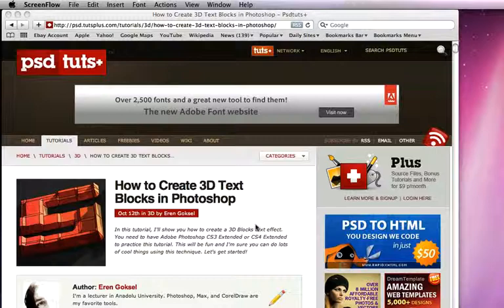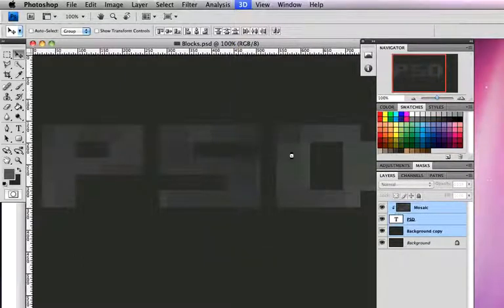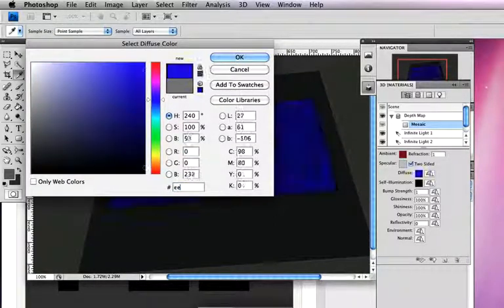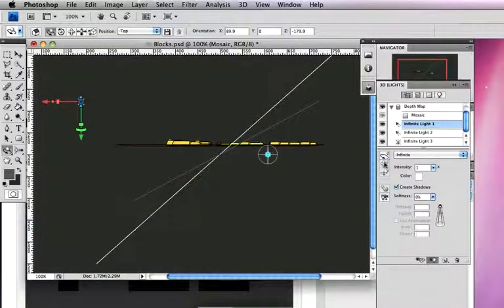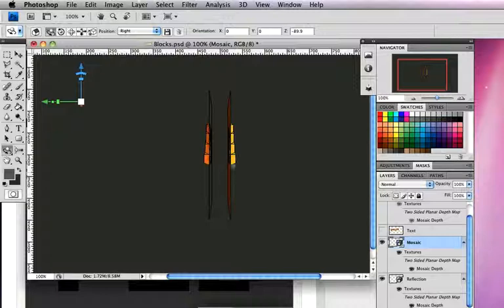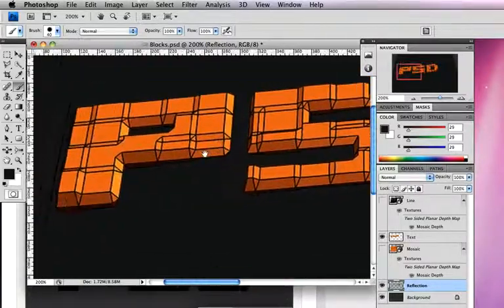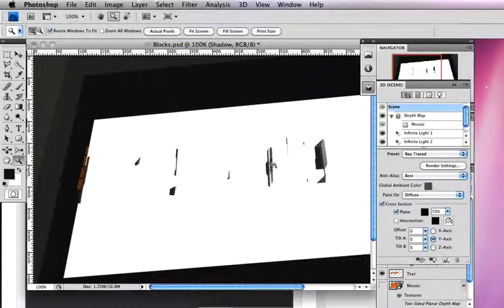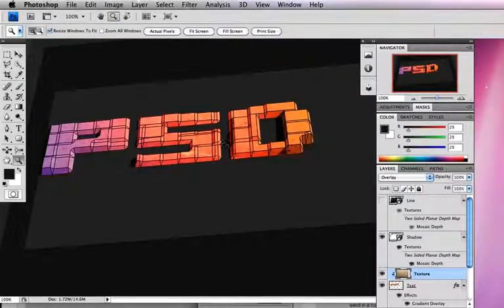How to Create 3D Text Blocks in Photoshop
In this tutorial, I'll show you how to create a 3D Blocks text effect. You need to have Adobe Photoshop CS3 Extended or CS4 Extended to practice this tutorial. This will be fun and I'm sure you can do lots of cool things using this technique. Let's get started! - Eren Goksel